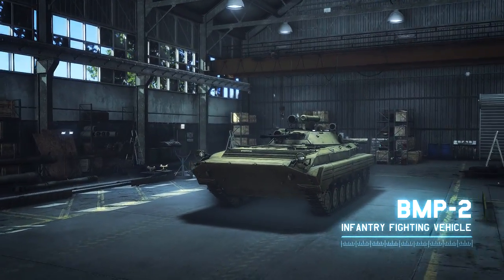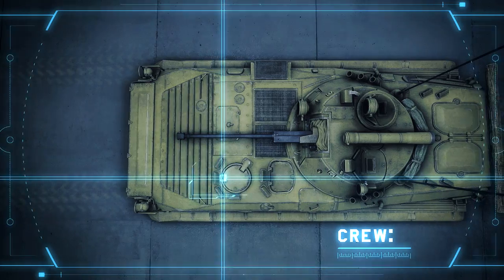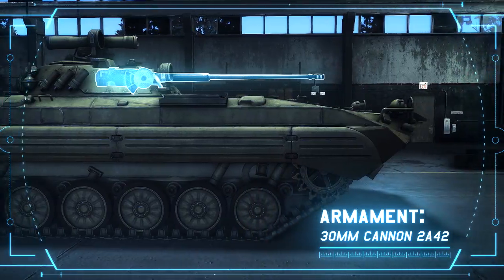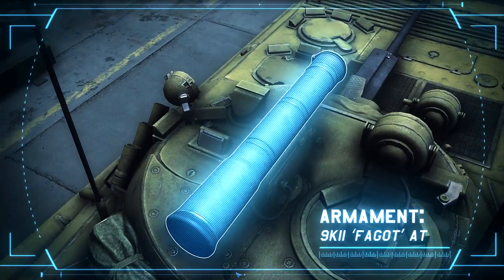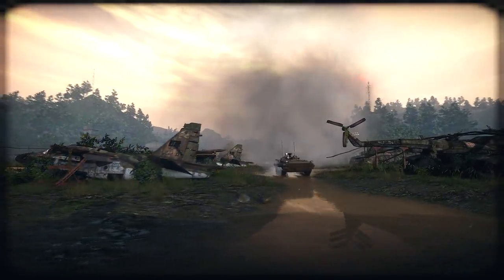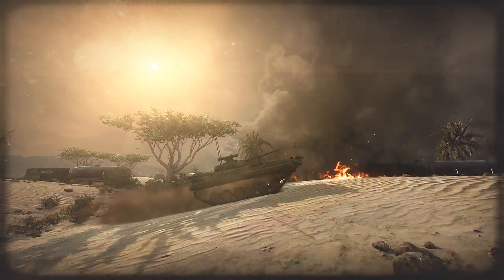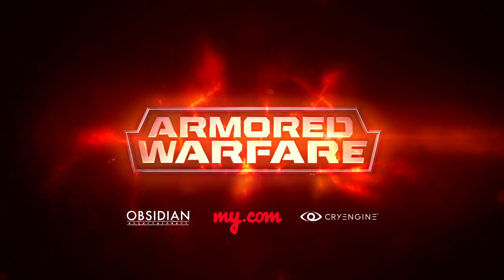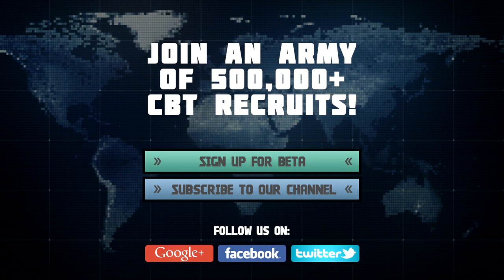Armored Warfare - BMP-2 Trailer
Meet the BMP-2, one of the most famous Russian infantry fighting vehicles. The BMP-2 is a tier 4 IFV in Armored Warfare, capable of fulfilling reconnaissance duties and under certain circumstances of even knocking out enemy tanks. Its automatic cannon is effective against lightly armored vehicles such as light tanks and artillery and its anti-tank guided missile system can deal with almost any foe it encounters on the battlefield. Last but not least, it’s possible to equip the BMP-2 with smoke grenade launchers. Find more about BMP-2 in this video and let us know your feedback below in comments!